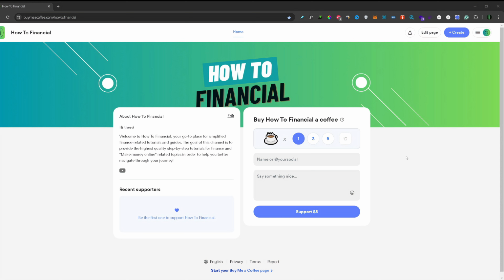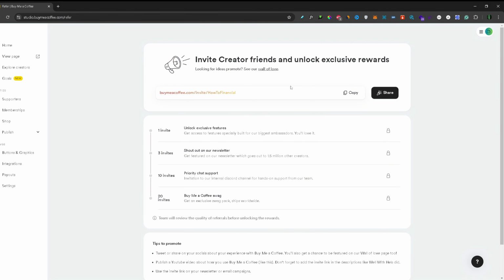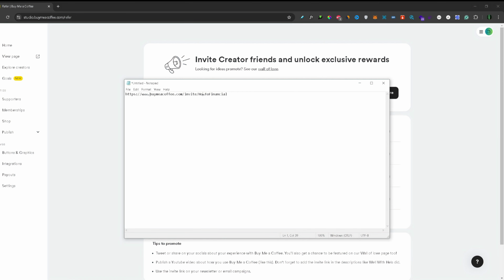How To Join Buy Me A Coffee Affiliate Program (2025)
In this tutorial, I’ll show you how to get in buy me a coffee affiliate program. So if you want to know how to become a buy me a coffee affiliate watch this video! Enjoy!